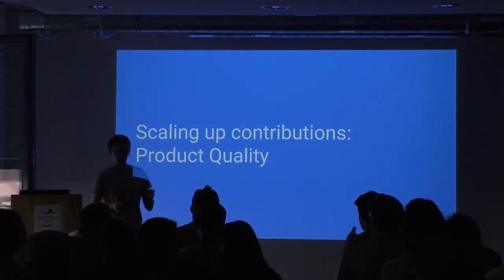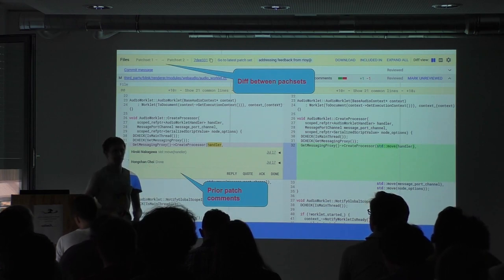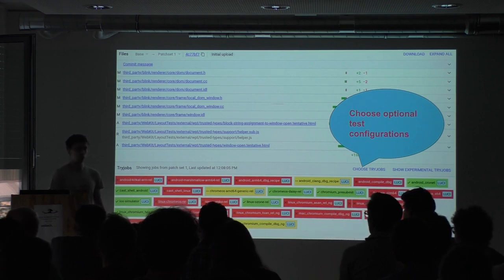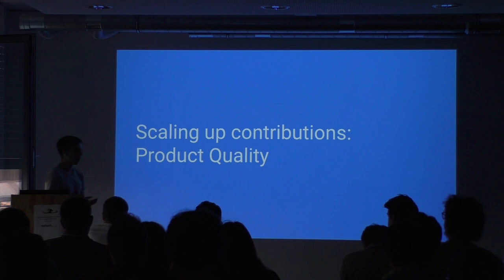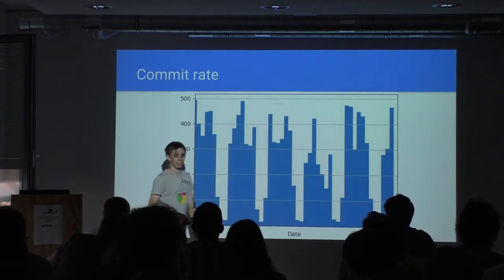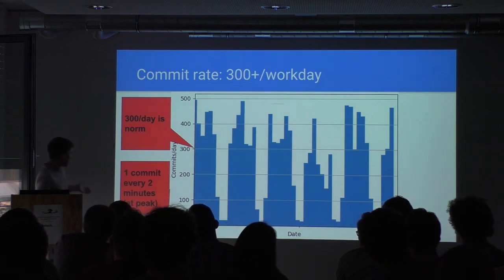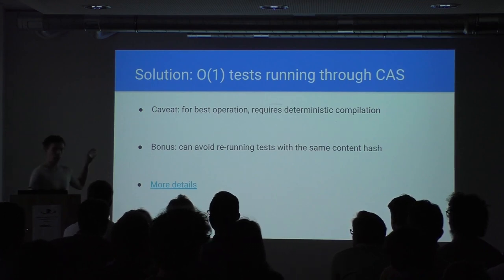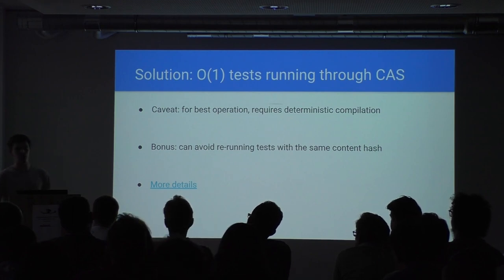[MUC++] Andrii Shyshkalov - "Scaling development of a large C++ project: Chromium" (Part 2)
Chromium is a huge project written mainly in C++. Learn how we maintain quality and developer productivity while even as codebase and number of contributors grows. The talk is primarily about problems we faced, trade offs we weighed and ultimately processes we established that allowed to keep developers productive. The talk will also touch on what tooling we use and how and why.